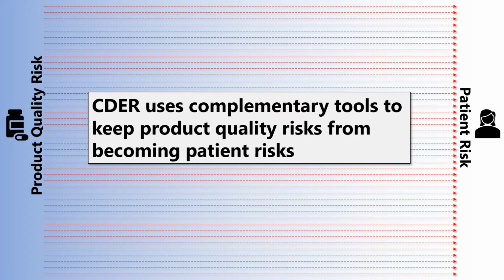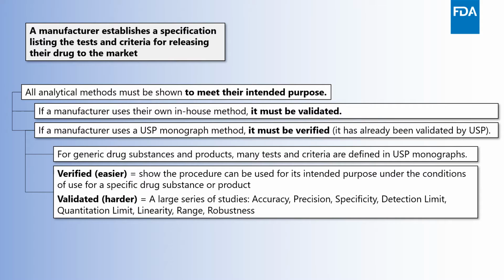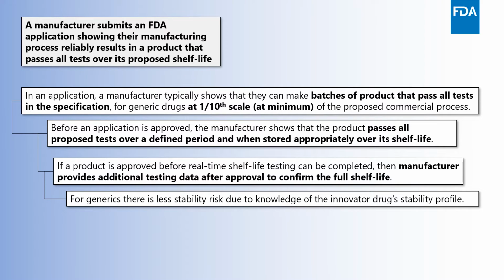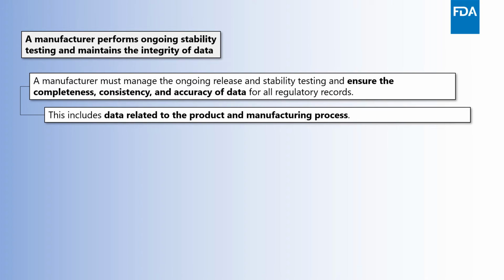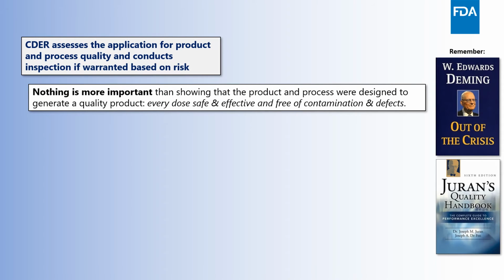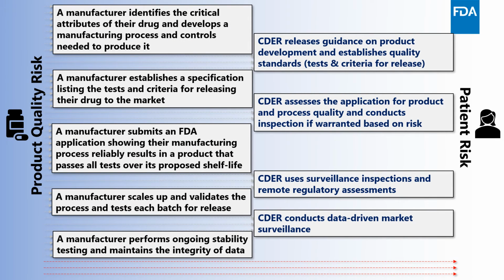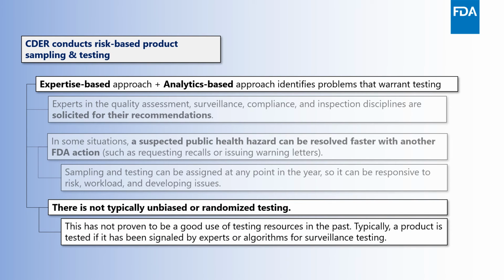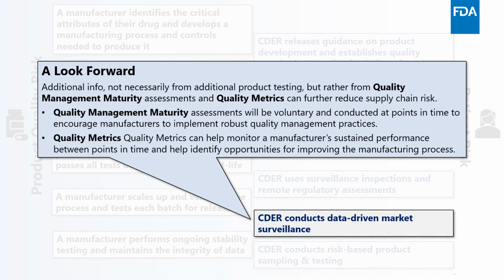Protecting Patients & Consumers from Drug Quality Risks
How FDA’s Center for Drug Evaluation and Research protect patients and consumers from drug quality risks